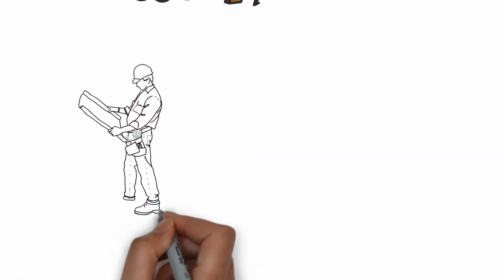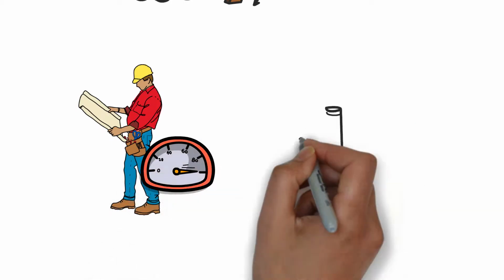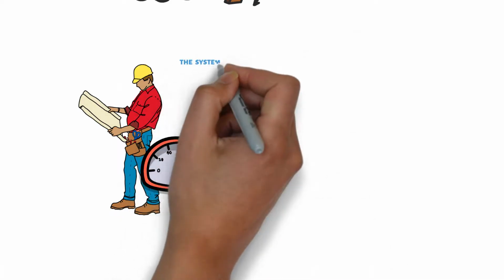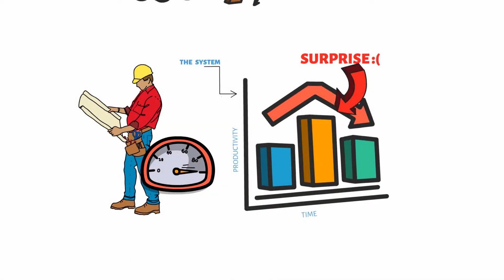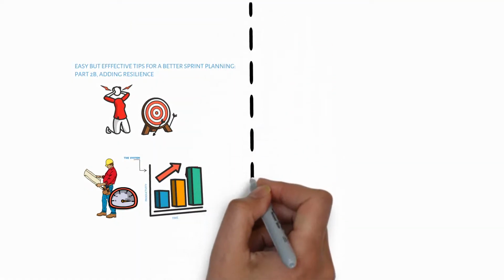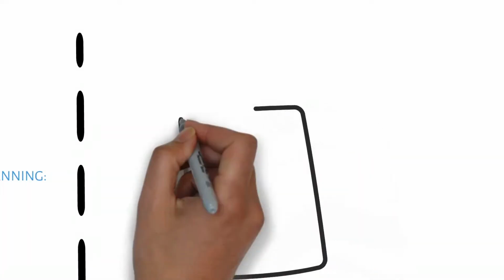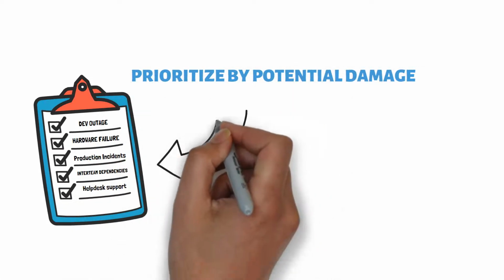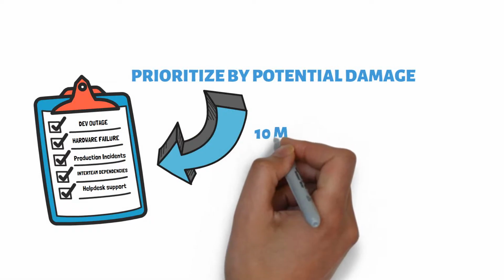Easy but effective tips for a better Sprint Planning, part 2b: adding resilience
How to harden your sprint planning by adding resilience.